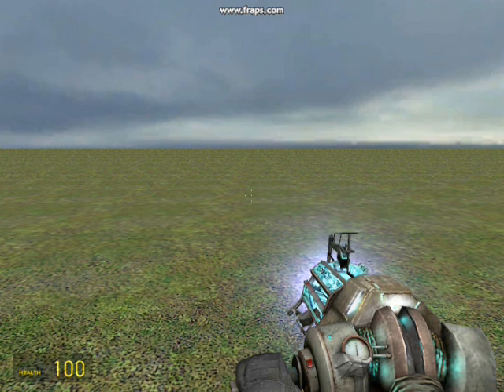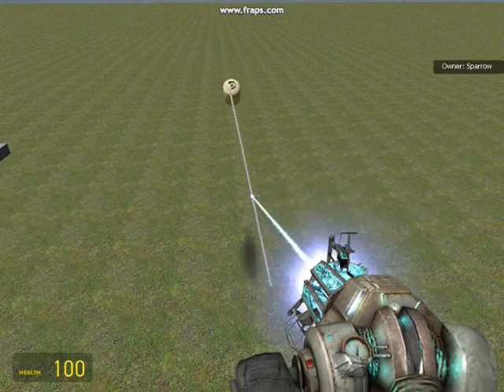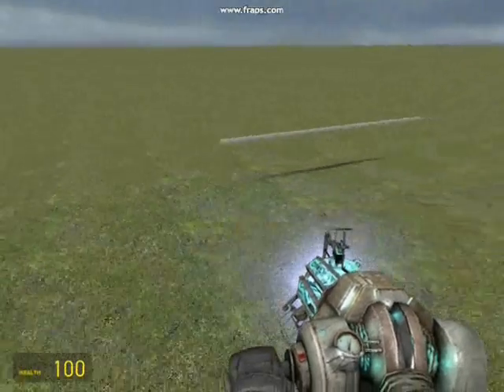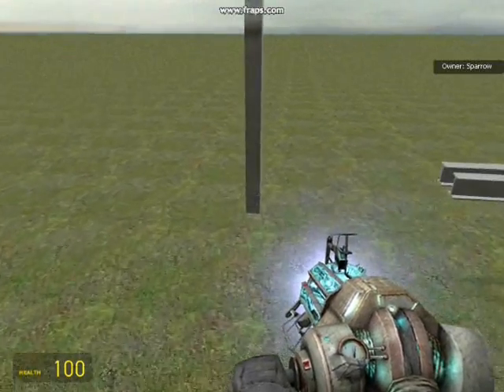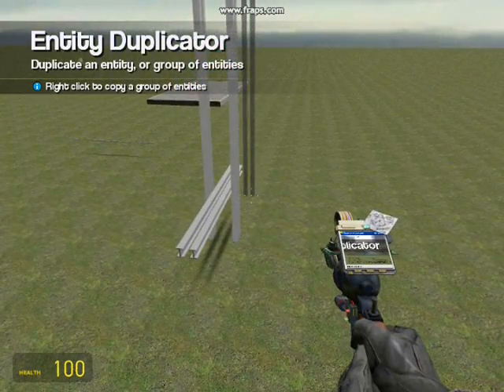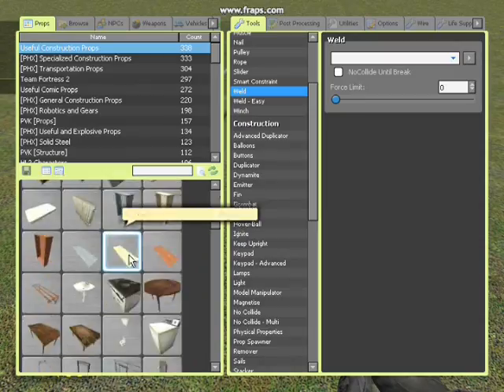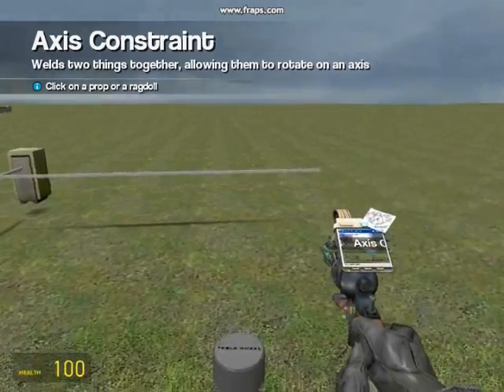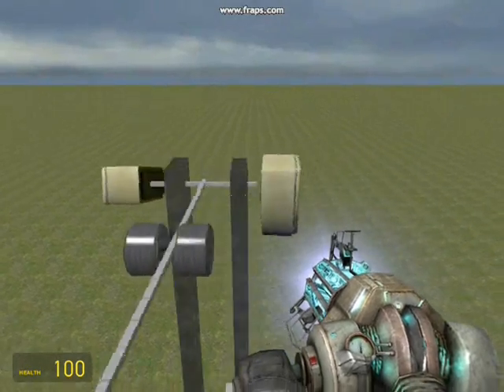Gmod trebuchet tutorial part 3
here i show you the basics of the FAT